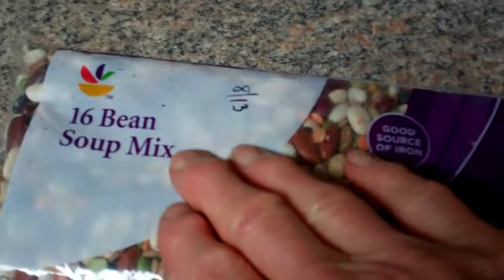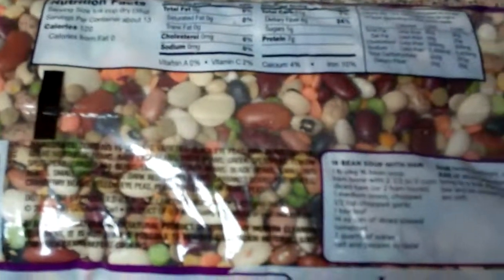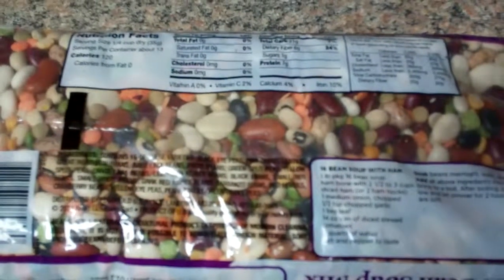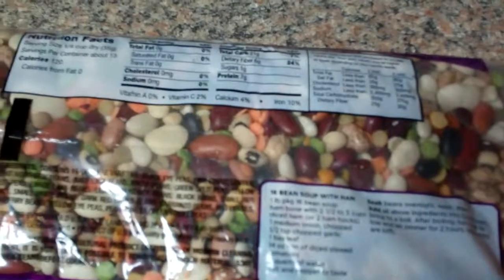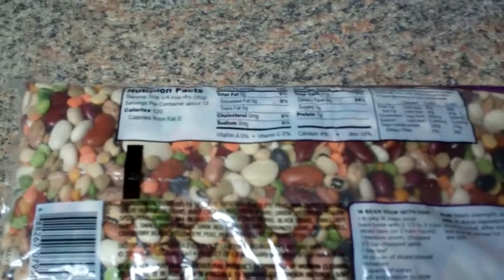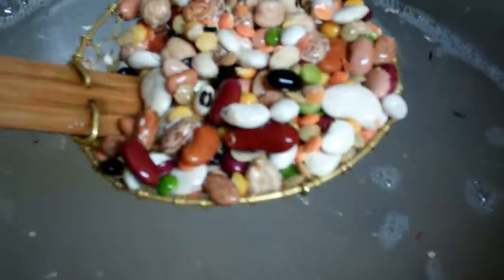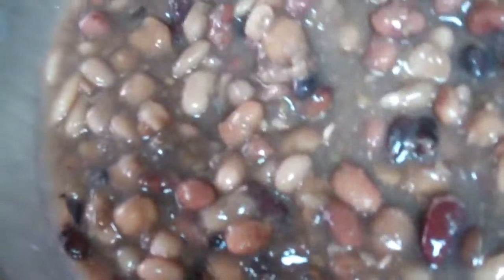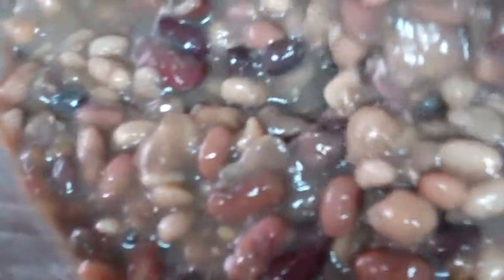Sparky's kitchen- Freezing meals and kitchen gadget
Soak beans overnight in plenty of water according to package directions.
5# of 16 bean soup mix. Around 5t each of onion powder, garlic powder, and sea salt. Around 5-7 bay leaves and around 2t ground pepper. Bring beans to boil with enough water to cover by at least 2 inches, then turn to simmer and cook covered til tender. Check different beans as some beans in the mix take longer to cook. Add boiling water if needed during cooking to keep the beans covered with water by at least two inches. To much water and soup will be watery. The broth will thicken as it cooks and thicken more overnight in frig.  Optional: extra fresh ground pepper.  On dried bean package they usually give an idea of amount of water to use.